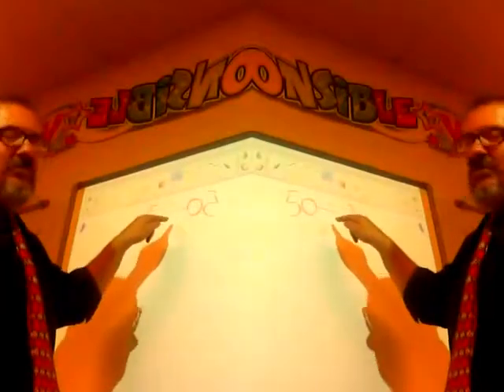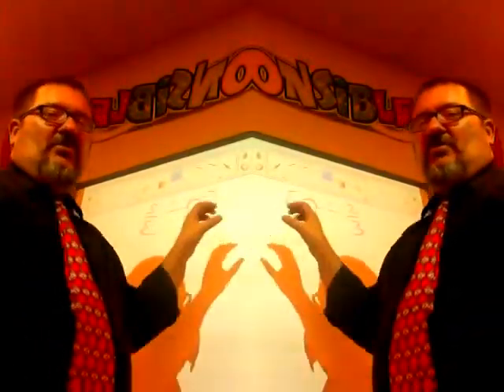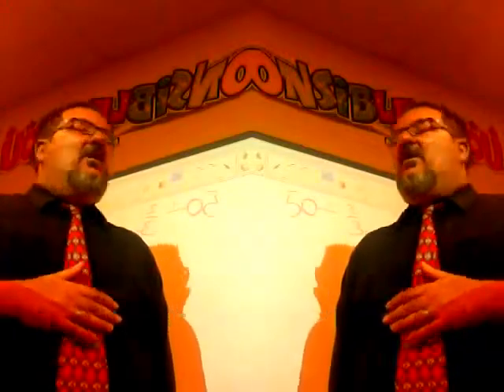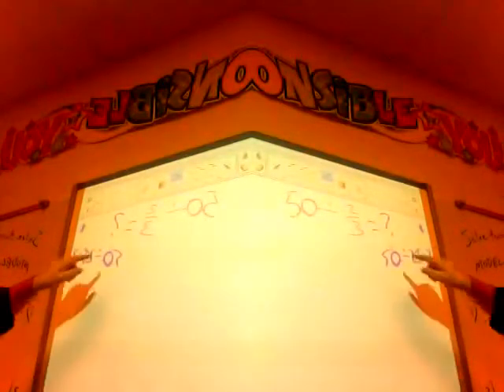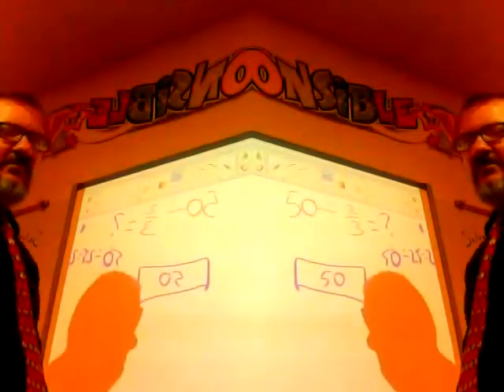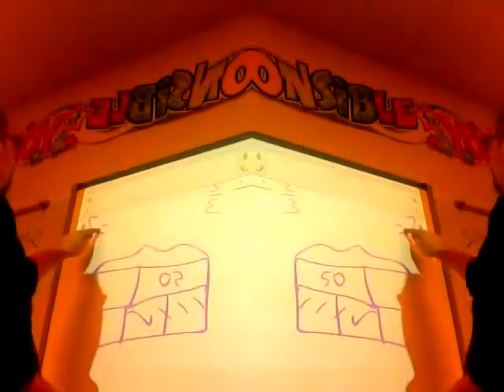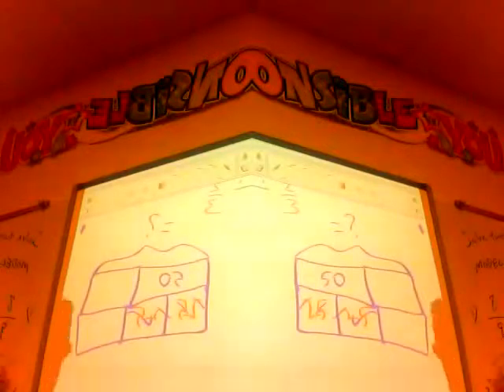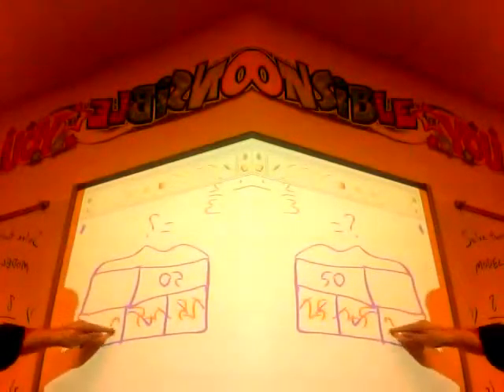Copy of Dividing a whole number by a fraction 6NSa1